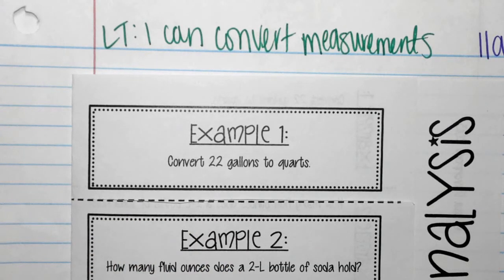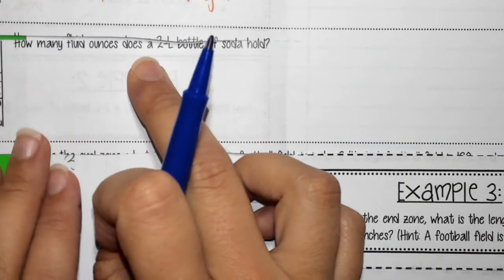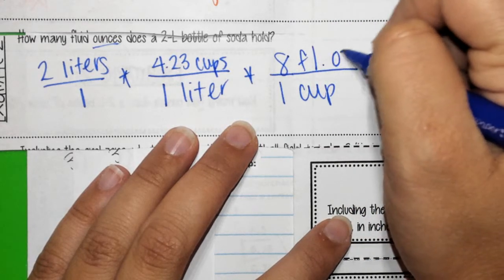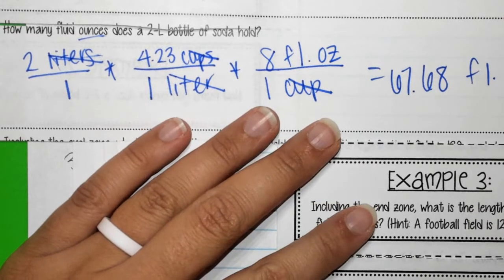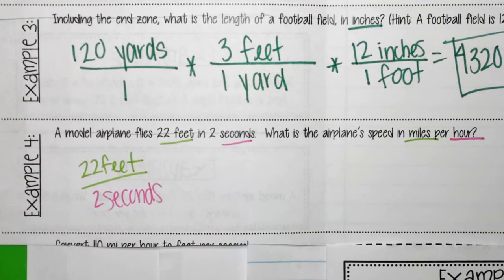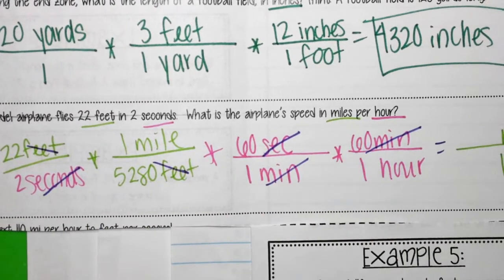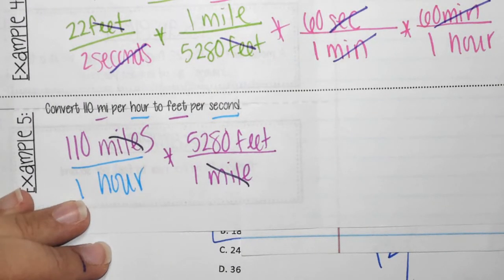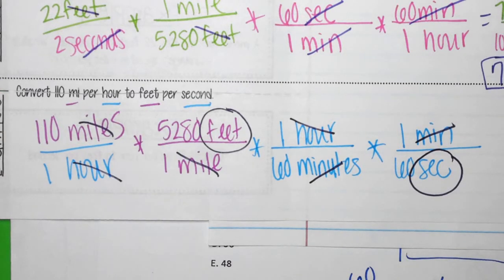9 14 17 1st